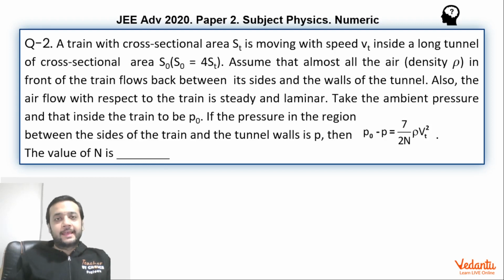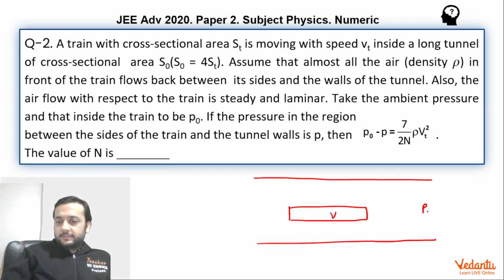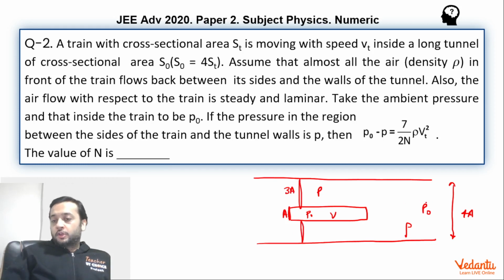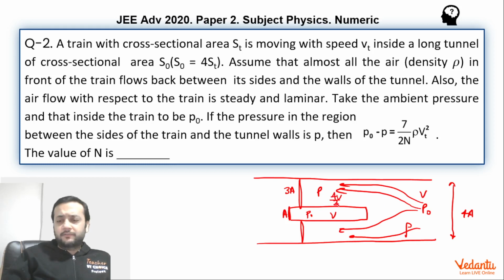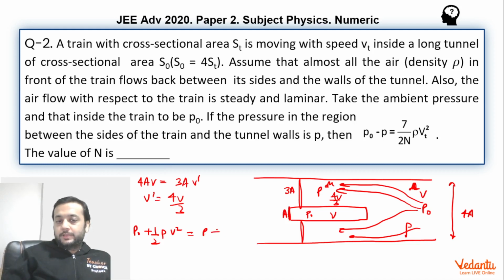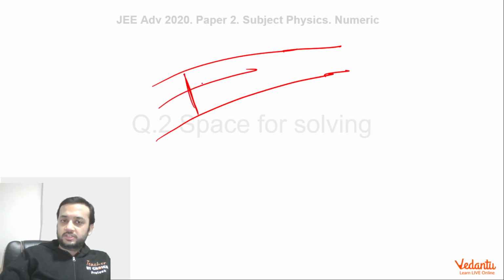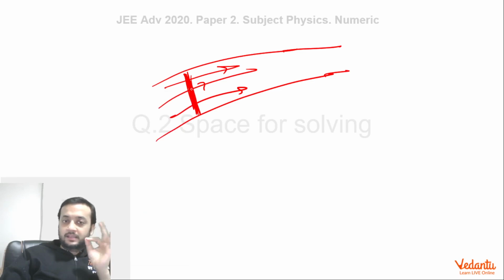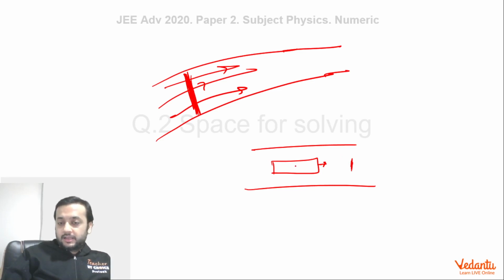JEE ADVANCED 2020 Paper-2 Physics Q2 Integer Ans 9 Fluids Prateek Garg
✅ Session PDF for " JEE ADVANCED 2020 Paper-2 Physics Q2 Integer Ans 9 Fluids   Prateek Garg "

➡️A train with cross-sectional area 𝑆𝑡 is moving with speed 𝑣𝑡 inside a long tunnel of cross-sectional area 𝑆0 (𝑆0 = 4𝑆𝑡). Assume that almost all the air (density ) in front of the train flows back between its sides and the walls of the tunnel. Also, the air flow with respect to the train is steady and laminar.
Take the ambient pressure and that inside the train to be 𝑝0. If the pressure in the region between the sides of the train and the tunnel walls is 𝑝, then 𝑝0
The value of 𝑁 is ________.